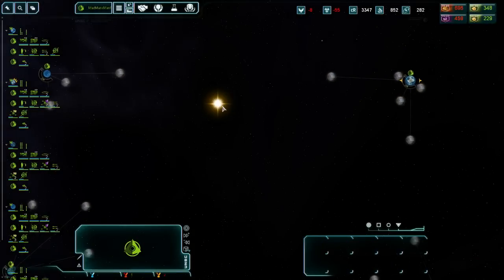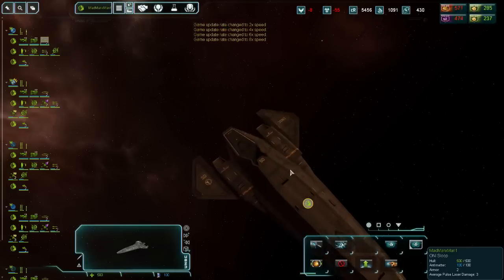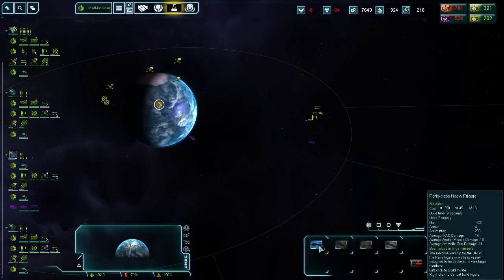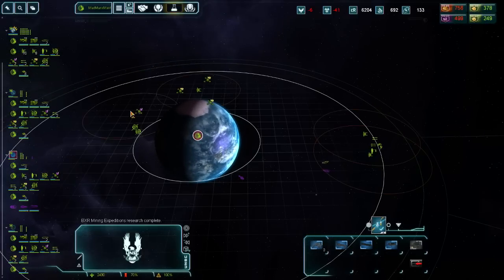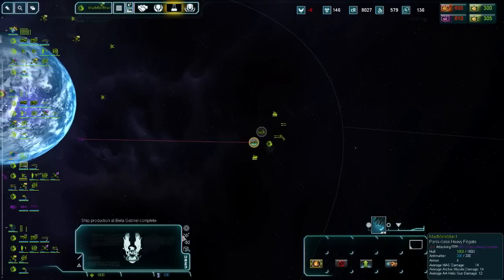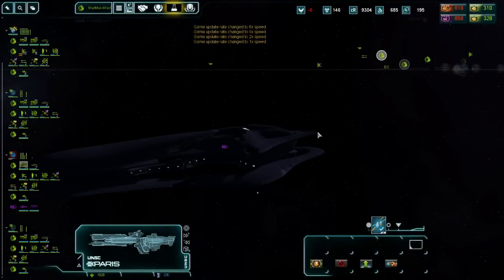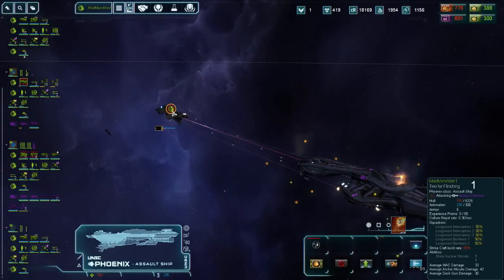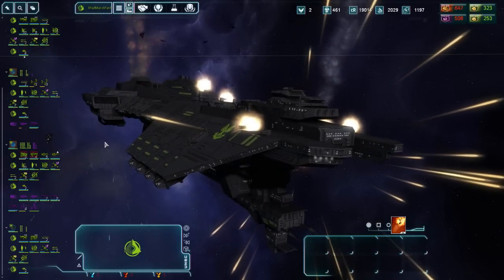Dropping In - Sins of the Prophets, Alpha v0.75.1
It’s like Reach all over again... Matthew and Kyle stand by idly has human colonies are glassed into oblivion, turns out it wasn’t an envoy ship at all – oops!